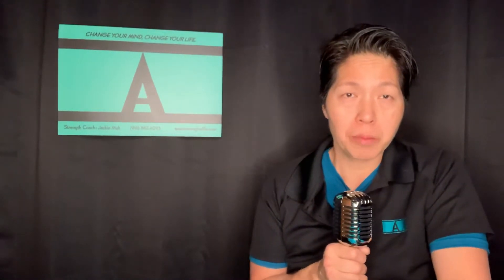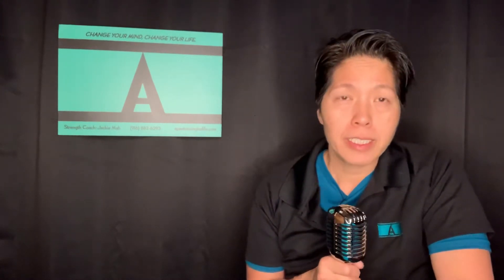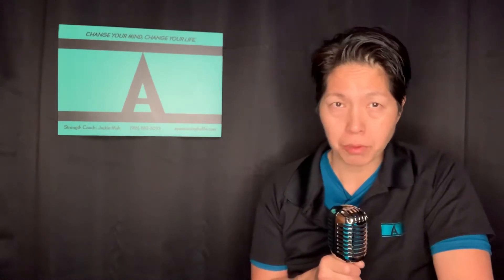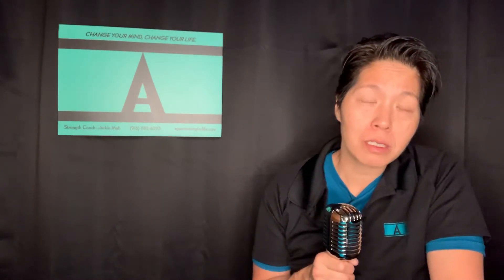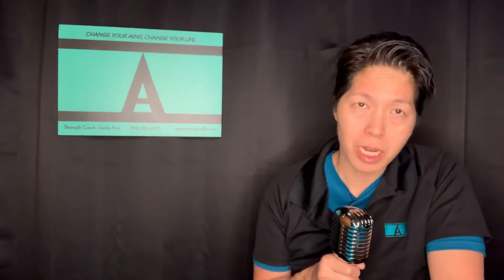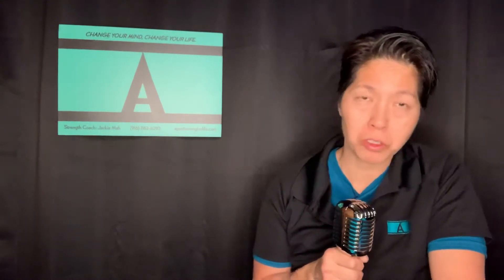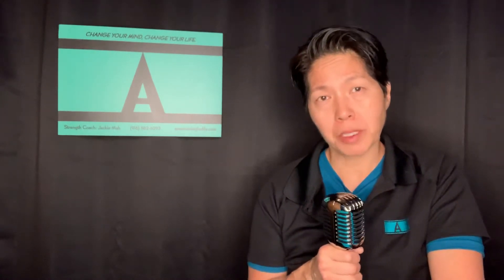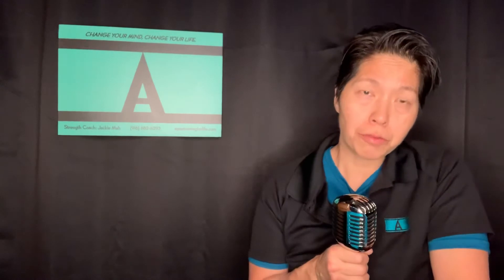Wishing each of you an amazing weekend holiday!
Reflecting on our history, looking forward to embracing the future. Enjoy your weekend with your family, from Apex Training!